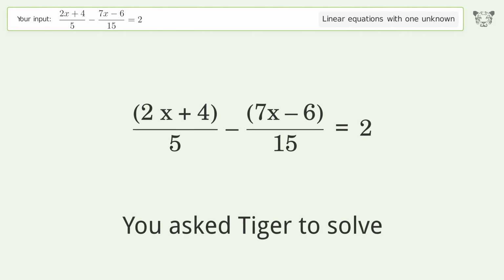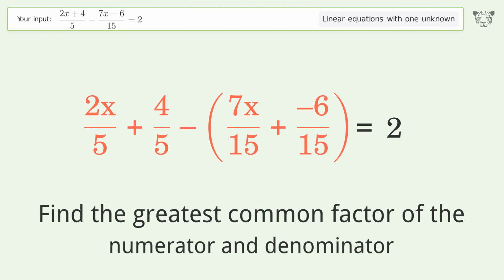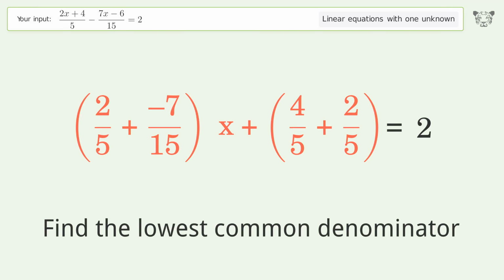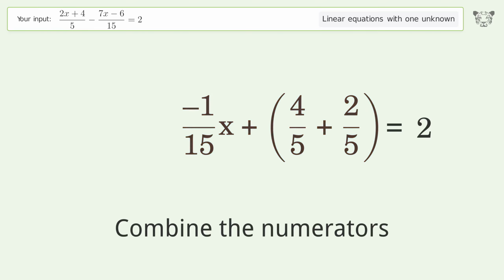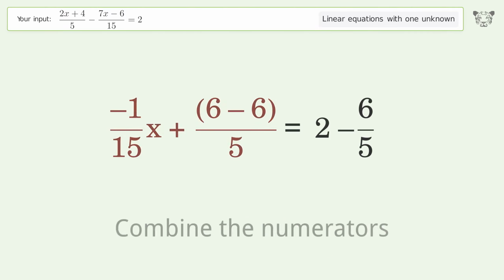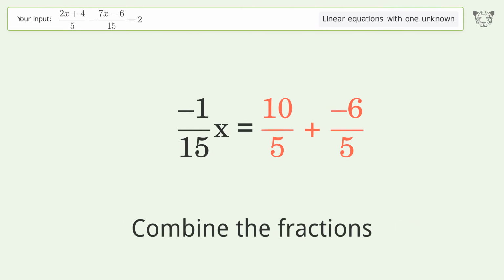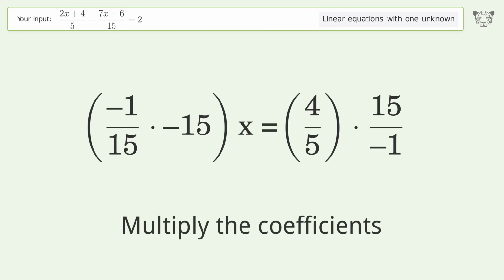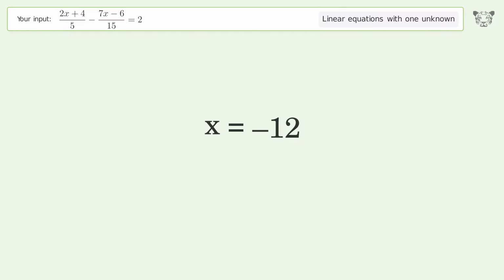Solve (2x+4)/5-(7x-6)/15=2: Linear Equation Video Solution | Tiger Algebra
Struggling with (2x+4)/5-(7x-6)/15=2? Watch our step-by-step video on Tiger Algebra to master this linear equation effortlessly. Also check out for more tips and tricks for dealing with linear equations with one unknown